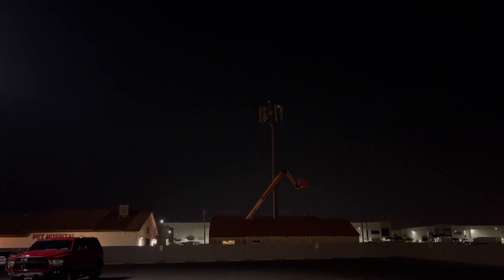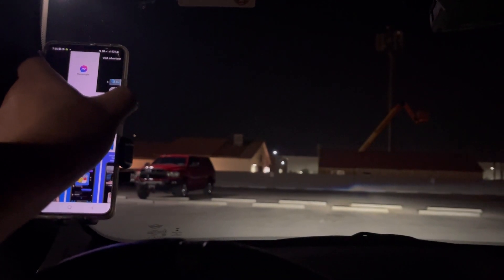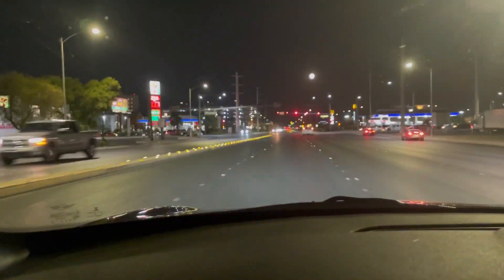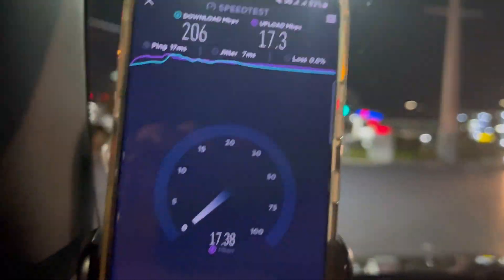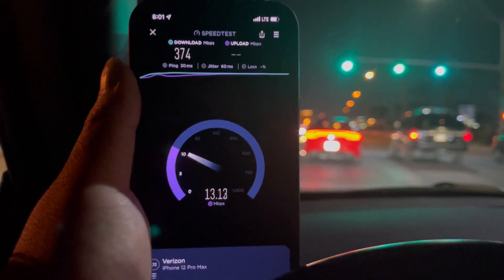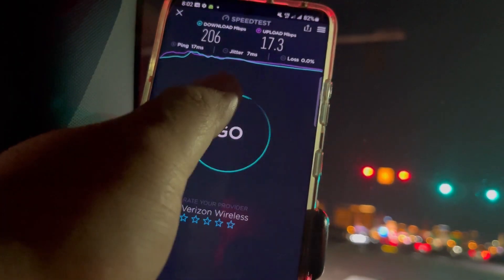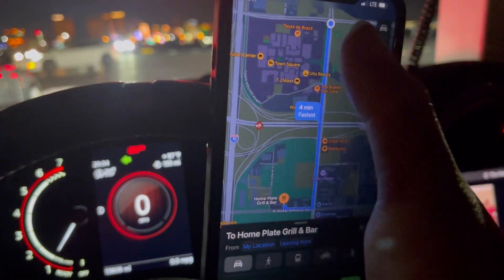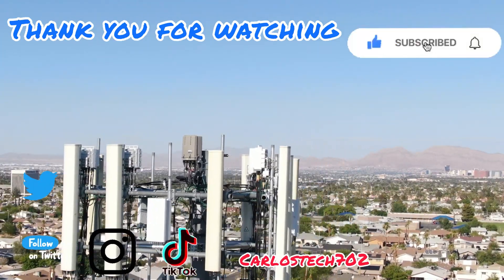Verizon CBRS range test… 80MHz of spectrum too